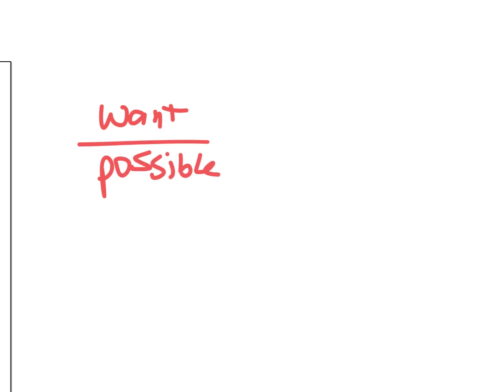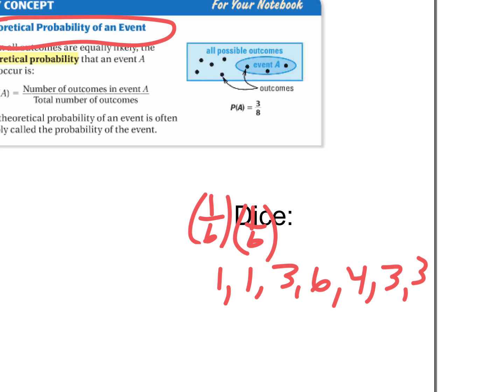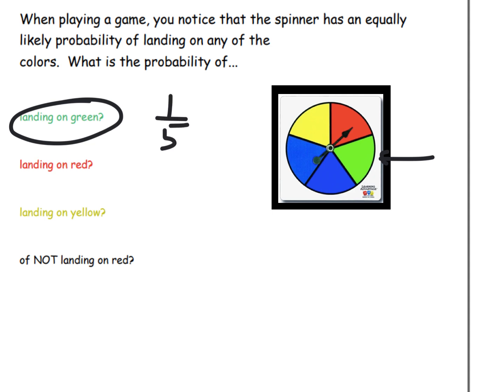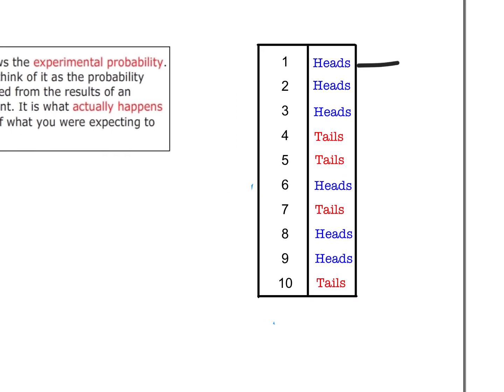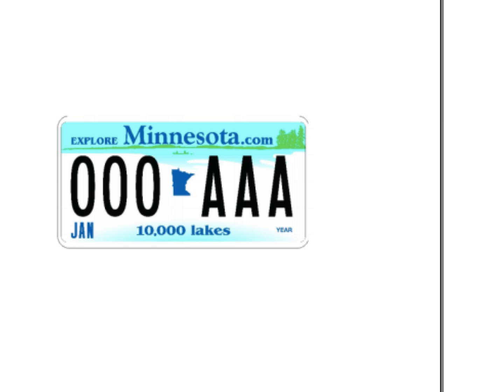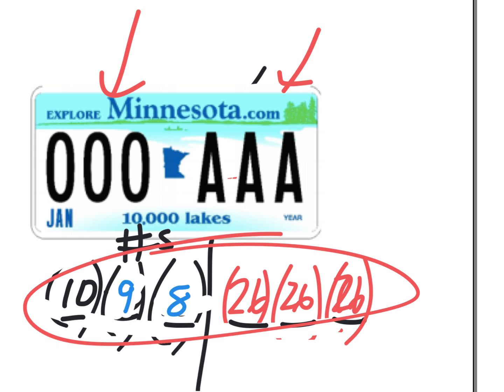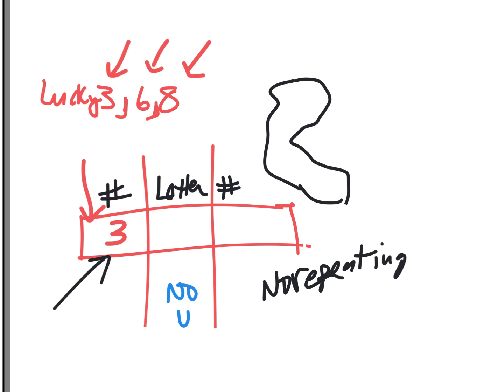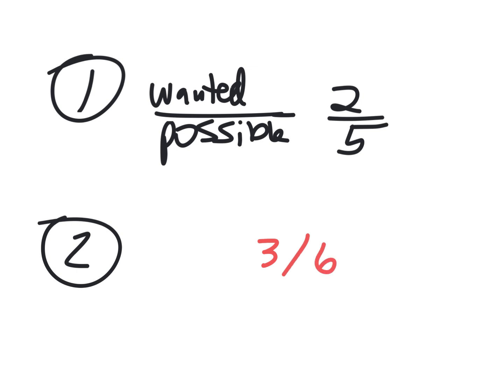Day+1+-+Probability+and+Counting+Principle+Notes ha april 29 2025